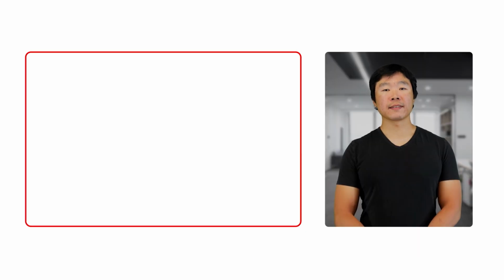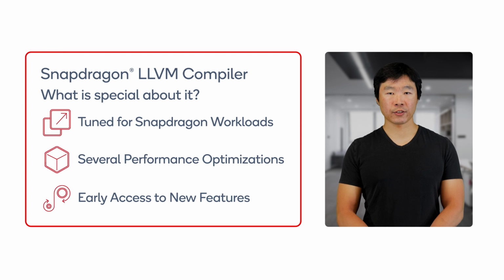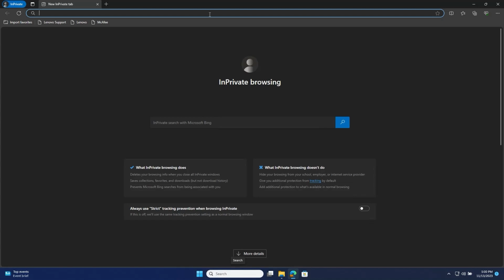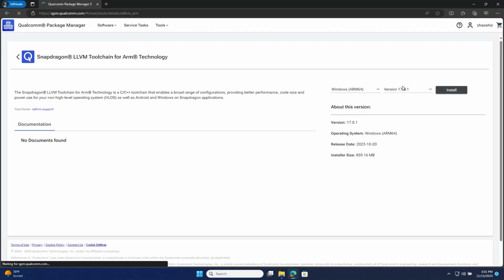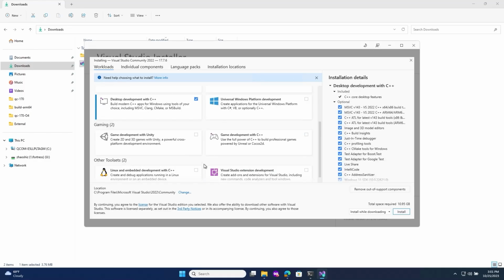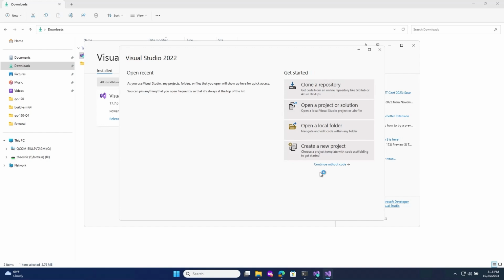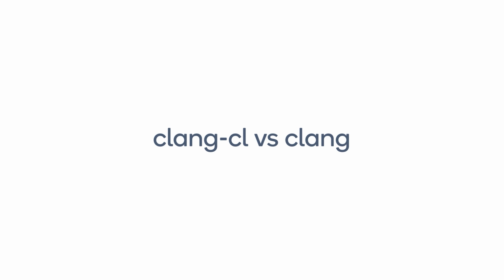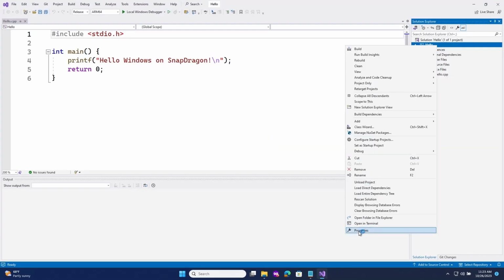Building on Windows on Snapdragon: Snapdragon LLVM for WoS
Welcome to this discussion on the Snapdragon LLVM Compiler Toolchain - a version of the LLVM compiler optimized for working with Snapdragon CPUs. If you are a developer and want to compile C/C++ code for Windows on Snapdragon, in this video you will find out why the Snapdragon LLVM Compiler Toolchain is an exceptional tool to help you do the job.

You may be asking yourself what the Snapdragon LLVM is exactly? The Snapdragon LLVM is based on the open source/community LLVM and is a full C/C++ compiler. It inherits all the front-end and language syntax of upstream LLVM.
LLVM is a popular open-sourced compiler that supports many targets. It is widely used and deployed in many software stack/frameworks.

Useful links:

04:20 QPM sign in

04:32 Create a Qualcomm ID Create a Qualcomm ID

06:41 Visual Studio Installer Download

13:42 Qualcomm Developer Network site